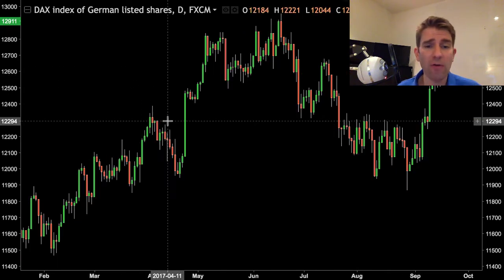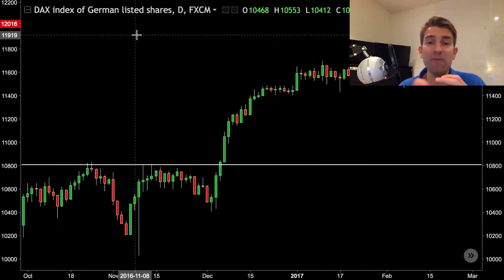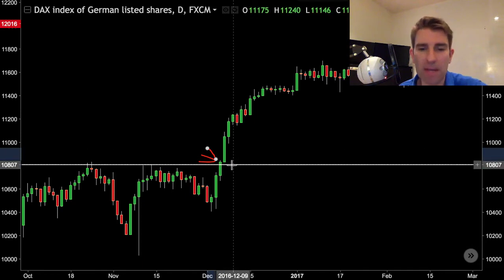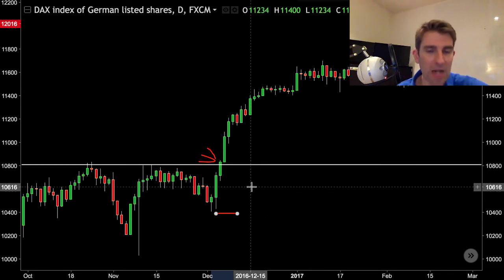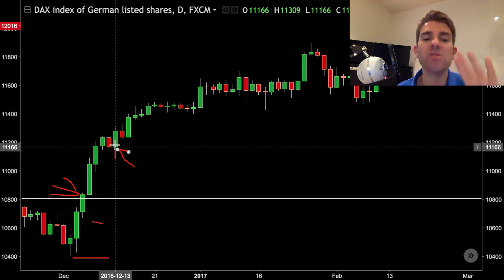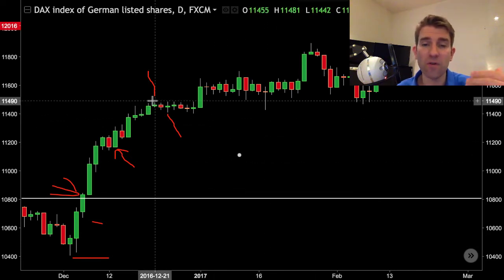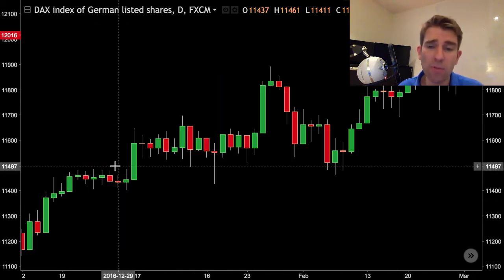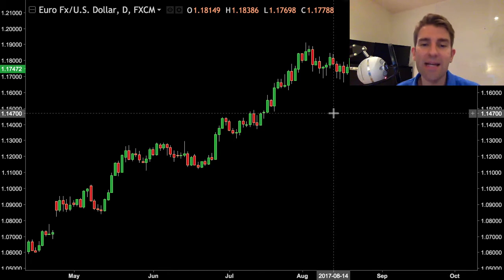Where to Place Stops: Multiple Day High or Low Stop Method ☂️✋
Multiple Day High or Low Method of Placing your stop. The multiple day high/low stop loss method is particularly suited for swing traders and position traders. Redoing.

Stop losses are important to manage and cap the risk.  One of the ways of placing a stop is using the multiple day high or low method and this method is particularly suitable for swing trading although we will also show you how it can be used for day trading.  In other words if you go long, you might put a stop under a 2-day low i.e the lowest point we had two day ago.  This is not set in stone - you can have a 5-day low or a 10-day low - the higher you have it, the more likely to get on board longer trends and be able to sit thru consolidation congestion but of course you also have some added risk.